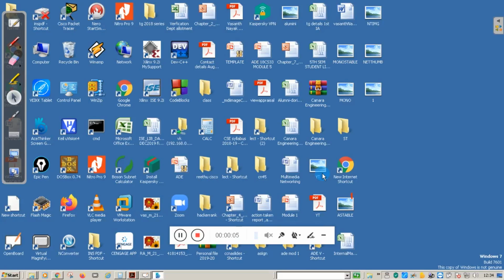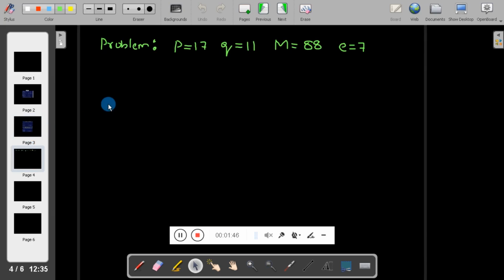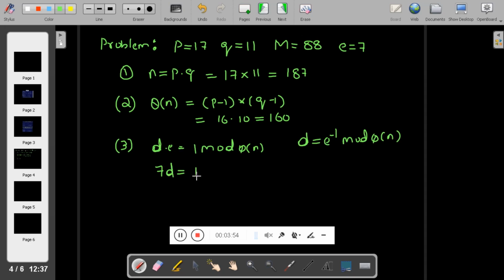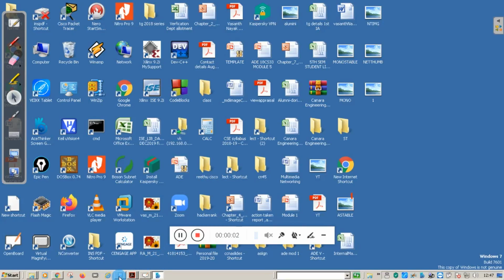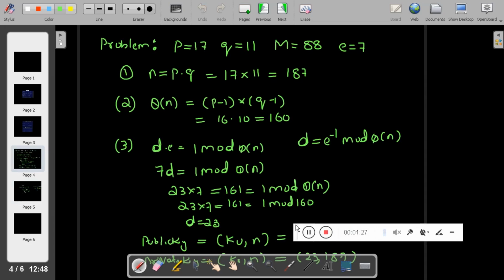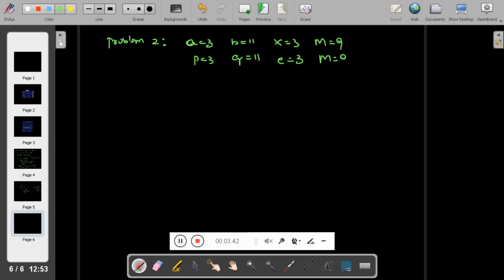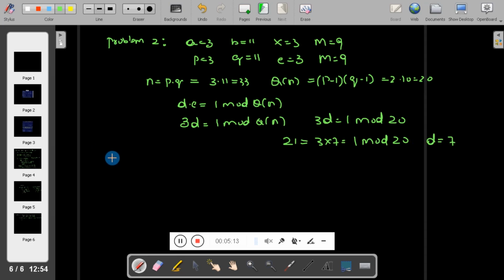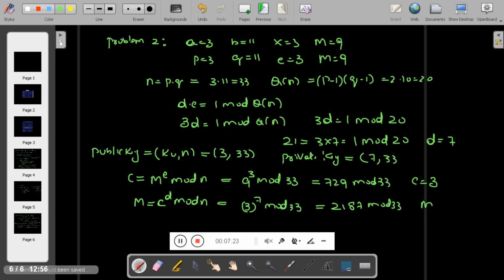VTU CNS 18CS52 M4 L6 RSA PROBLEMS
This will explain RSA algorithm and related problem